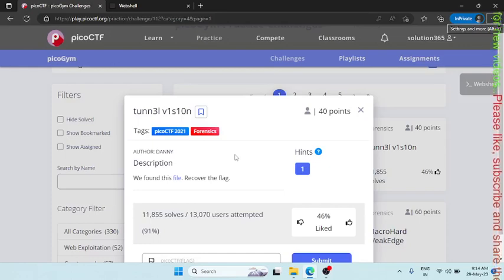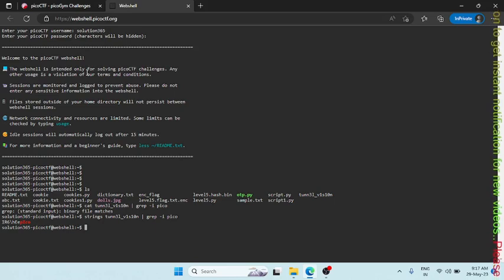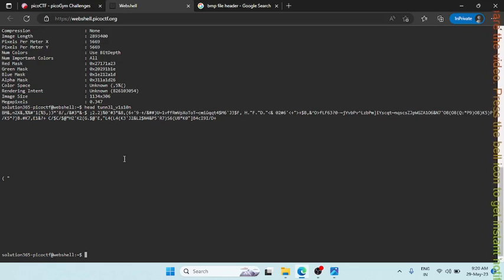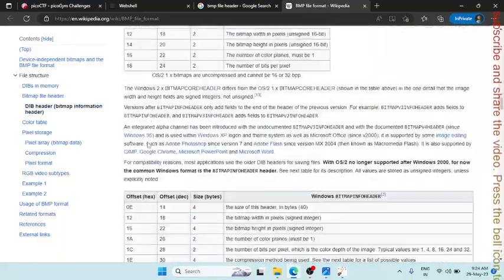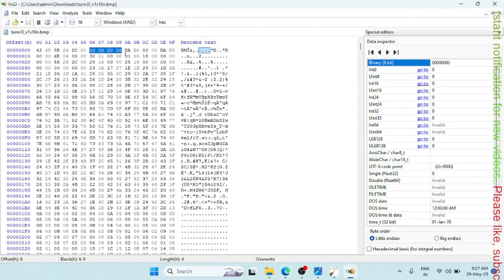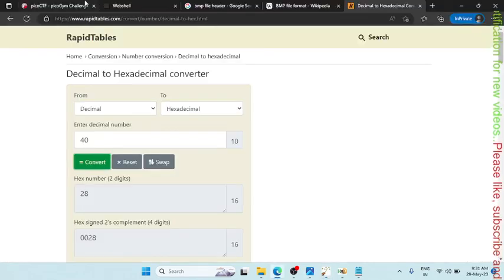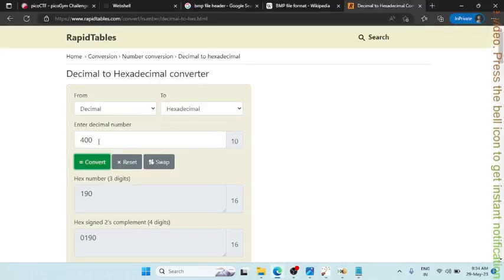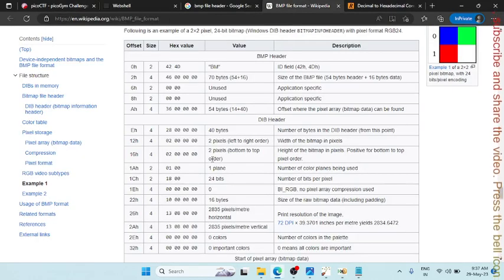PicoCTF 2021: Tunnel vision | ImageMagic | HxD Editor | BMP Header editing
This video explains how to find flag for PicoGym Challenge 2021 which is named as 'Tunnel Vision'.